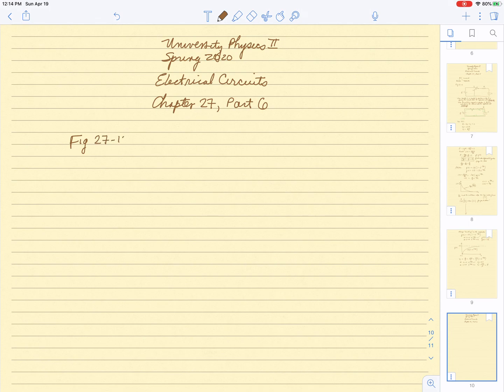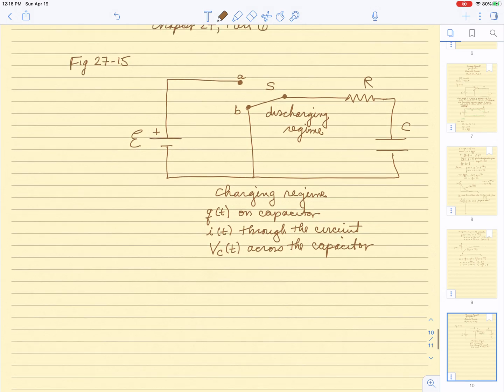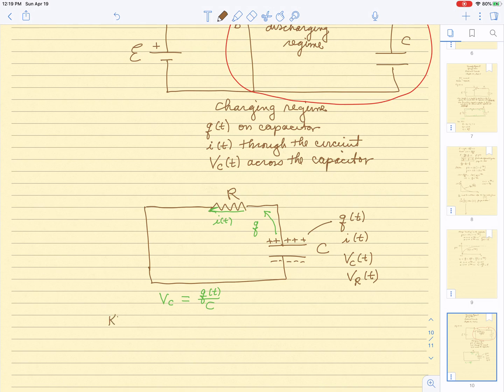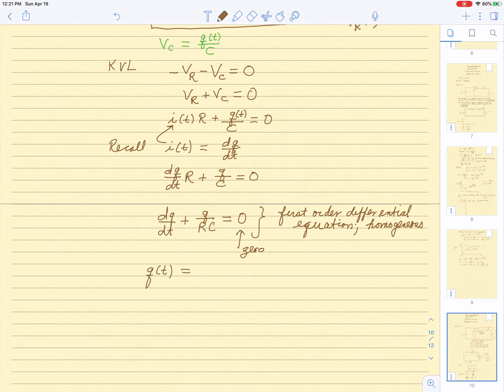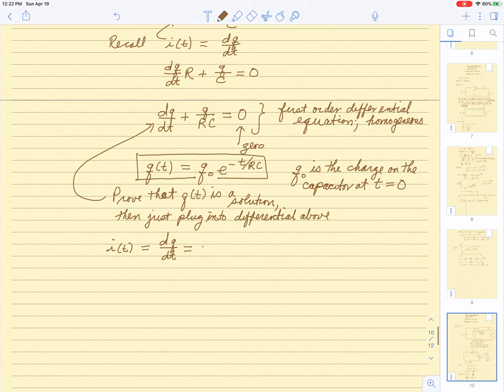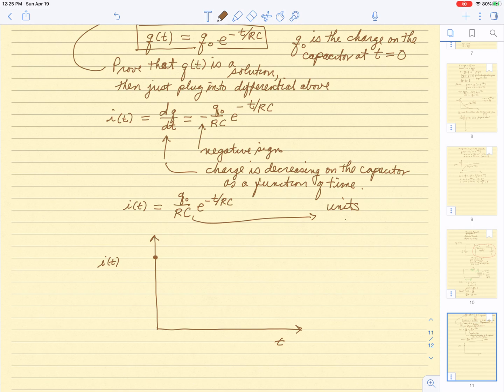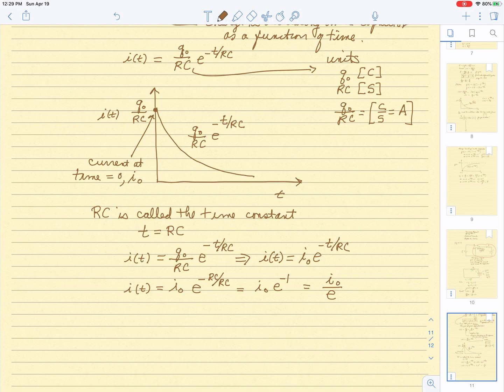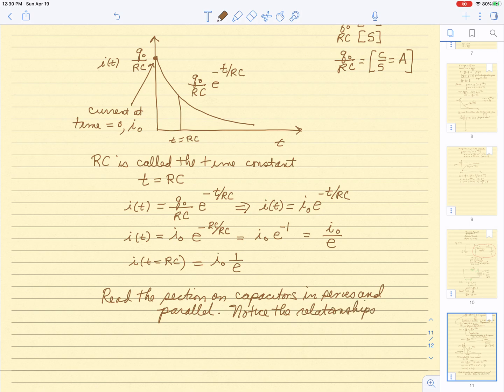UnivPhysII Chapter 27 Part 6